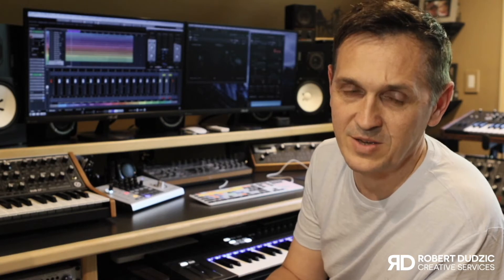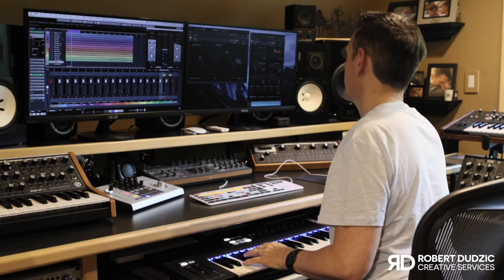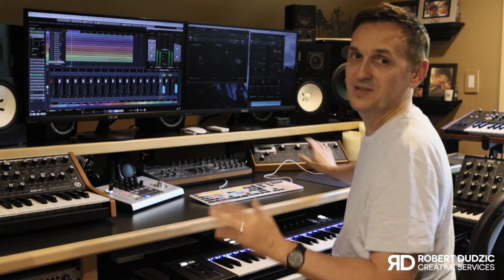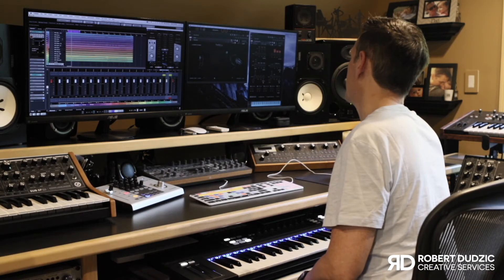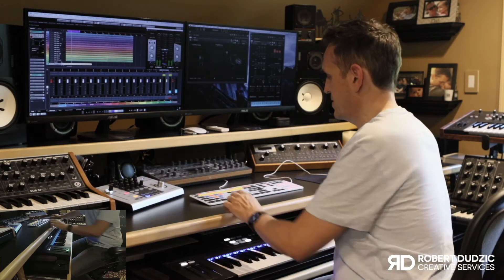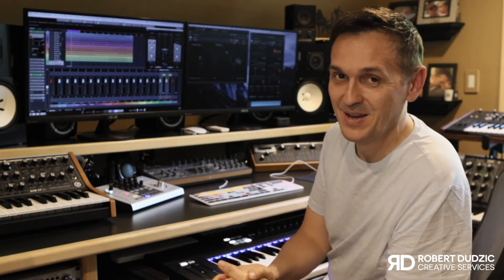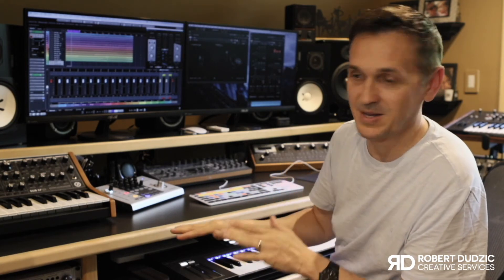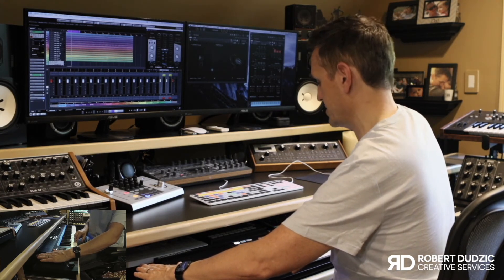WHAT I USE AND HOW I USE IT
New video series: 'How I Use What I Use' spotlighting the gear, software, plug-ins and set-up that I use for sound design. In this first video, I look at NATIVE INSTRUMENTS - THRILL which is a cinematic tension instrument.